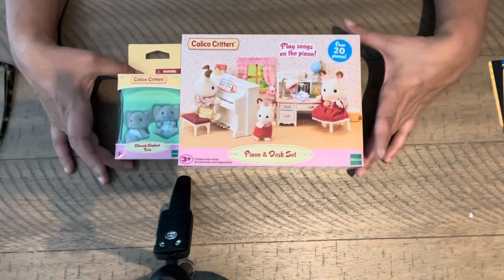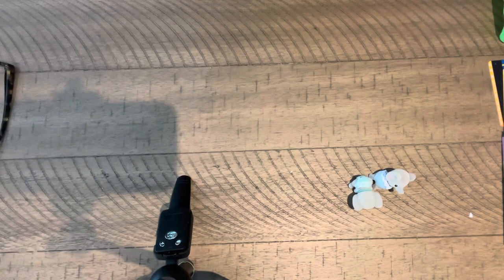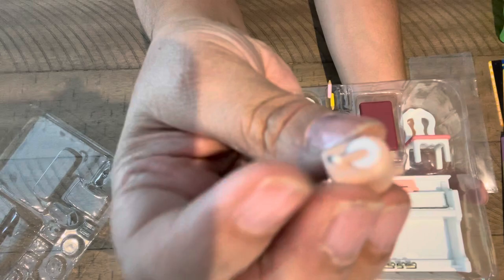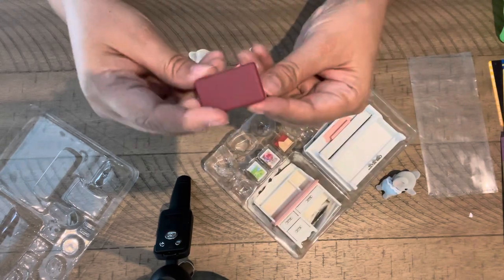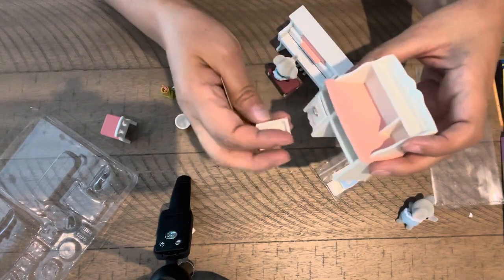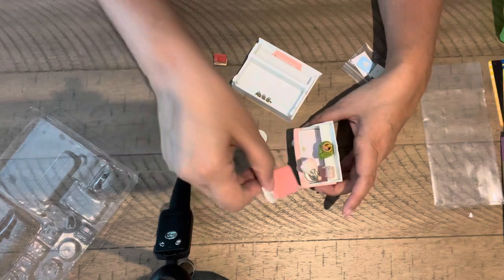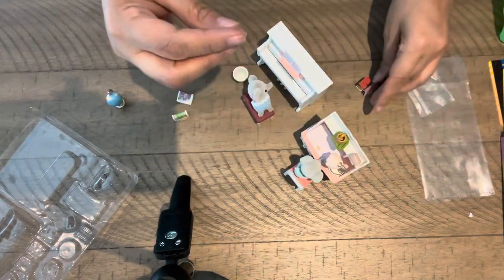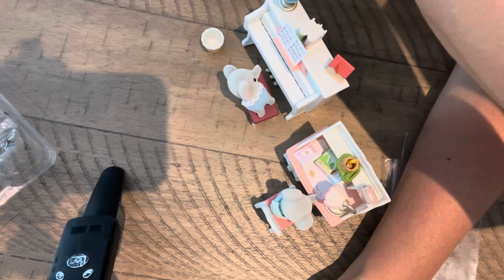Miniatures - Calico Critters Cuties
Hi all,
Morning! Hope you have a great week! God bless!